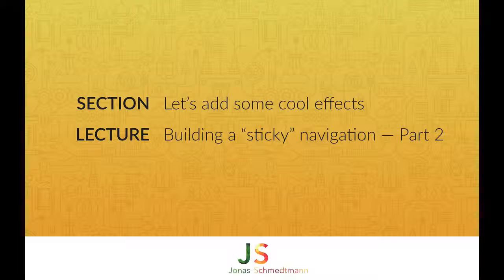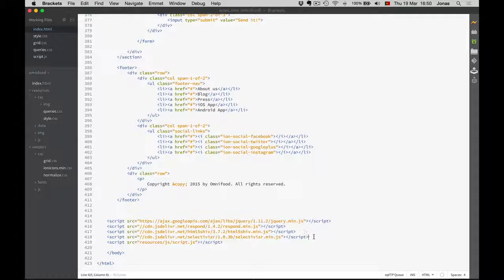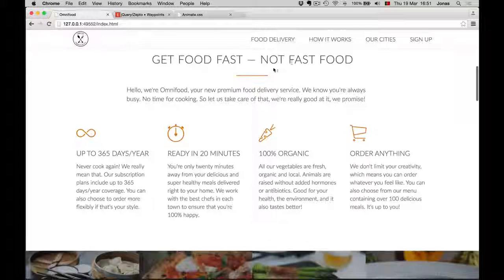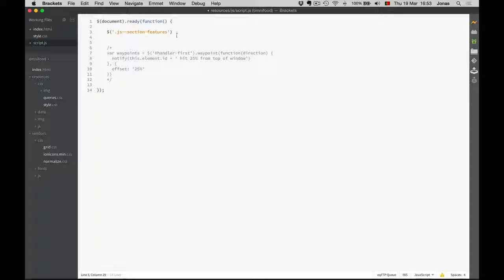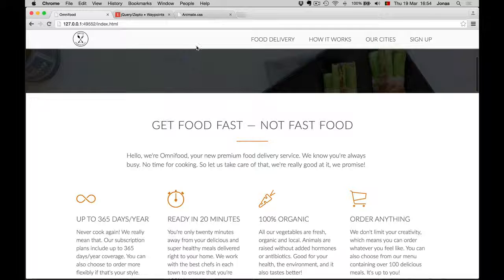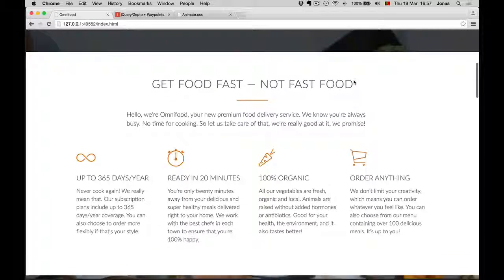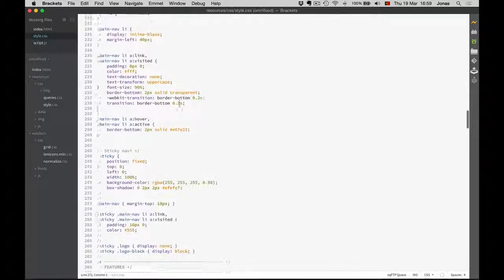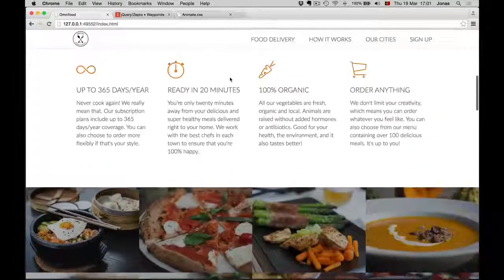54 Build Responsive Real World Websites with HTML5 and CSS3